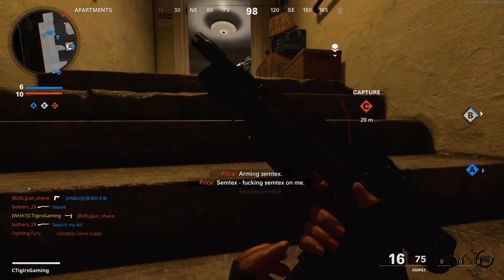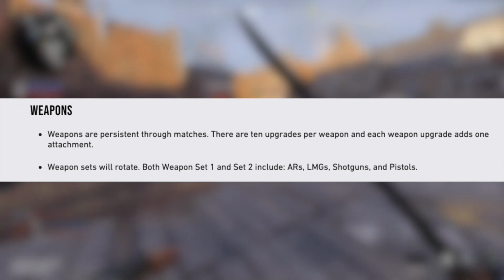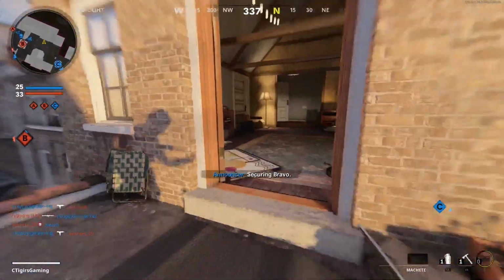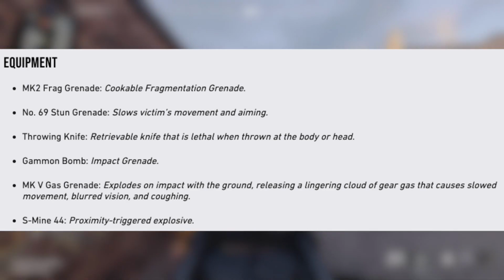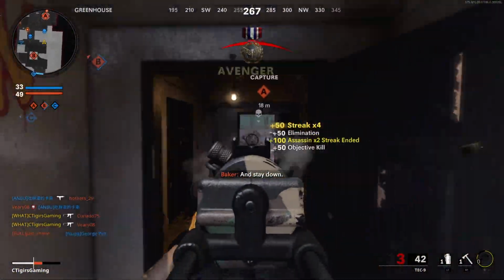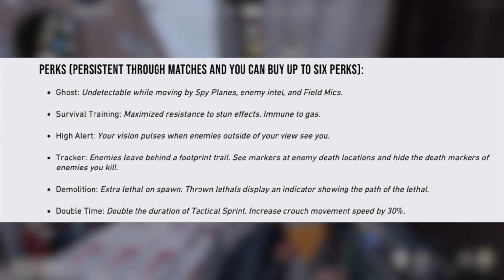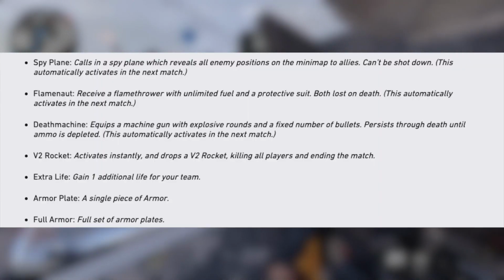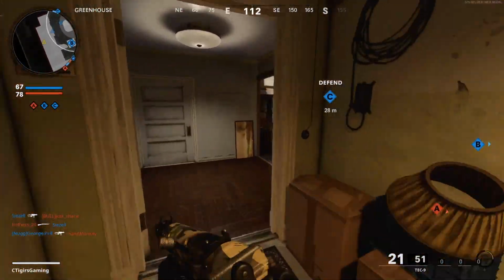STREAKS, EQUIPMENTS & PERKS REVEALED! Call of Duty Vanguard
Streaks, Equipments & Perks Revealed! Call of Duty Vanguard. In this video we go over the streaks, equipments & perks coming to Call of Duty Vanguard. COD Vanguard perks revealed. Call of Duty Vanguard will feature amazing streaks, equipments and perks. Call of Duty Vanguard Champion Hill Alpha is almost here. All the streaks, equipments & perks revealed for COD Vanguard Alpha. Call of Duty Vanguard V2 Rockets will be a match ending streak. Call of Duty Vanguard Alpha perks, equipments & Perks revealed. Call of Duty Vanguard.

👍 for more Call of Duty Vanguard Streaks, Equipments & Perks Revealed